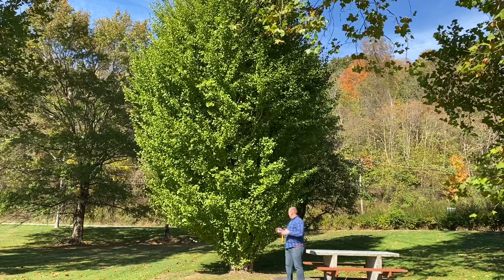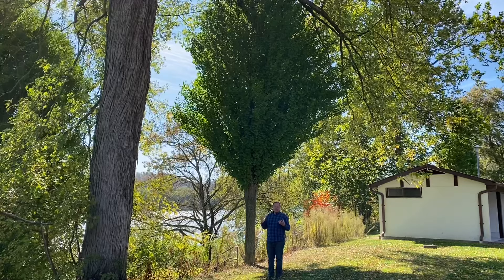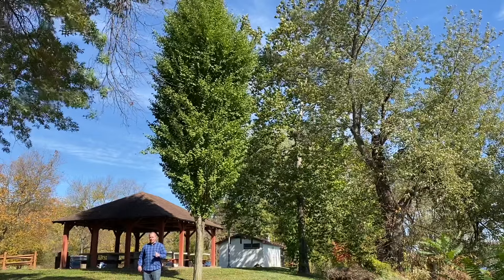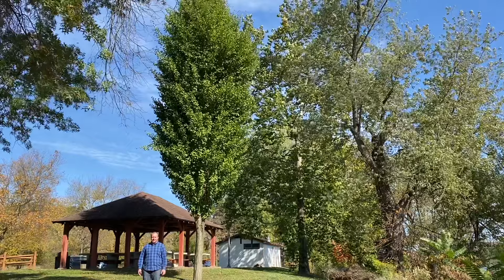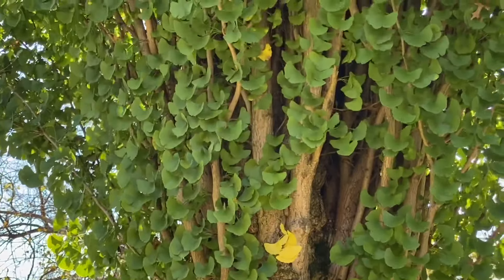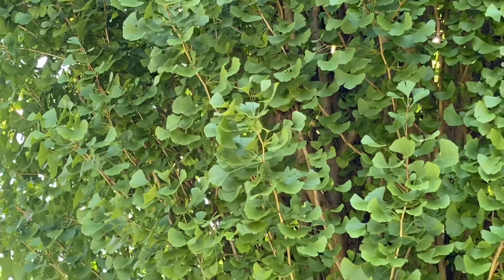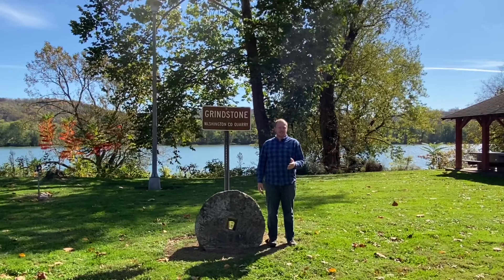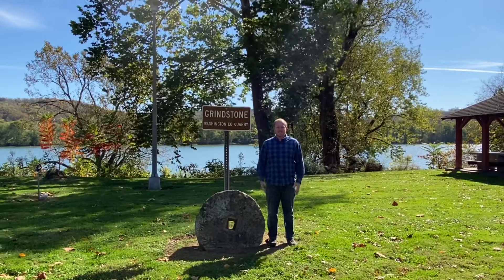GINKGO BILOBA GRINDSTONE NARROW GINKGO TREE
Bob Lipka, a plantsman, discovered Ginkgo biloba 'Grindstone' years ago at a rest area in Fly, Ohio. This variety was selected for its narrow, upright habit among several other ginkgo selections. Ginkgo biloba 'Grindstone' is known for its dense and narrow form, ideal for small spaces and as a street tree. It transitions from bright green in spring to vibrant school bus yellow in fall, a feature cherished by many. The selection process involved evaluating multiple ginkgo specimens, with 'Grindstone' standing out due to its high break and tight growth pattern. It thrives in various conditions, including heat, pollution, and salt, making it a hardy and resilient tree suitable for diverse landscapes.

Ginkgo biloba ‘Grindstone’ Columnar Ginkgo Tree

YOU CAN BUY GINKGO BILOBA GRINDSTONE ONLINE MAIL-ORDER. GRINDSTONE IS A BEAUTIFUL RARE COLUMNAR TOWER GINKGO TREE WITH GREAT GOLDEN FALL COLOR IN THE SKY. A PURCHASE OF GINKGO BILOBA GRINDSTONE IS A TRUE INVESTMENT IN YOUR YARD! GINKGO BILOBA 'GRINDSTONE' THE RARE SPIRE GINKGO TREE FOR YOU. BUY THIS GRINDSTONE GINKGO TREE WITH CONFIDENCE AT OUR ONLINE JAPANESE MAPLE STORE!